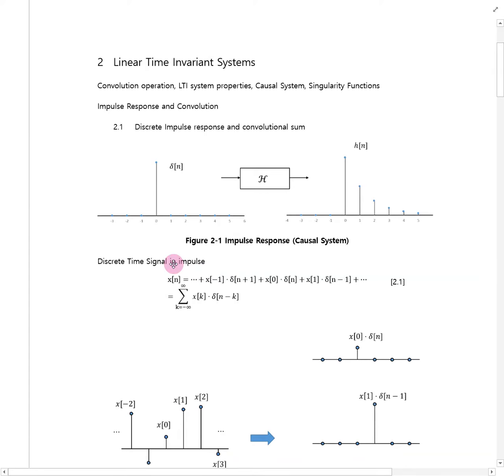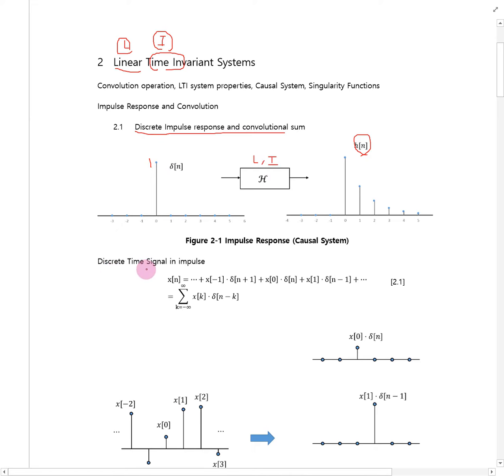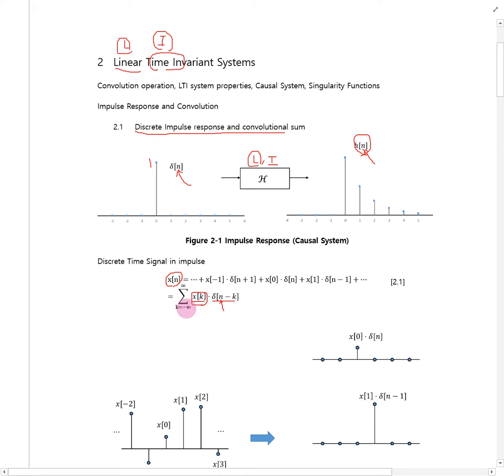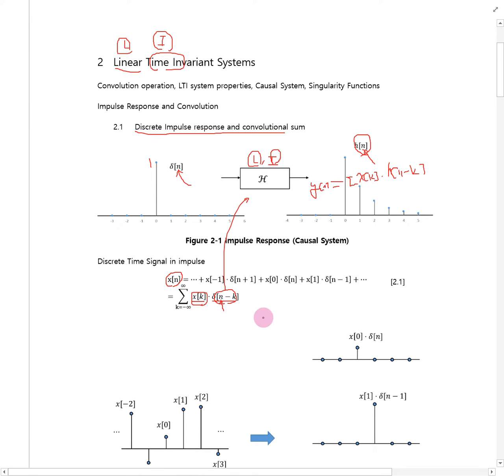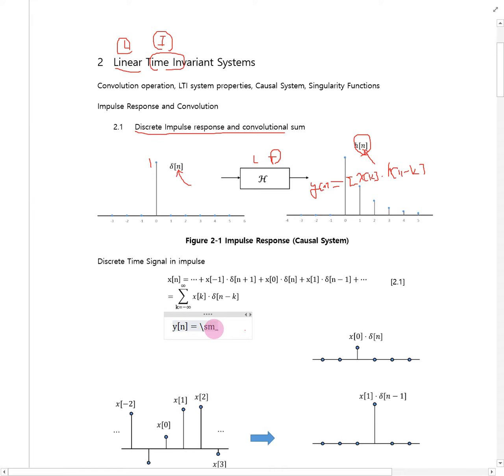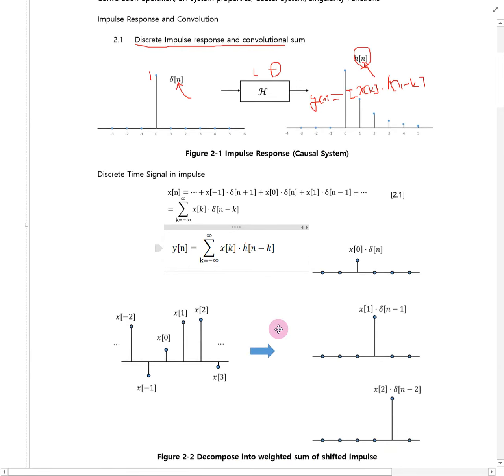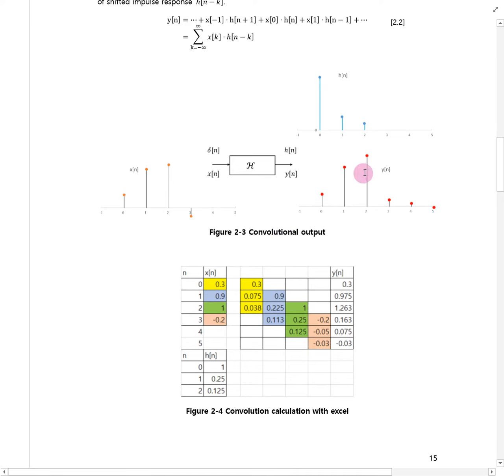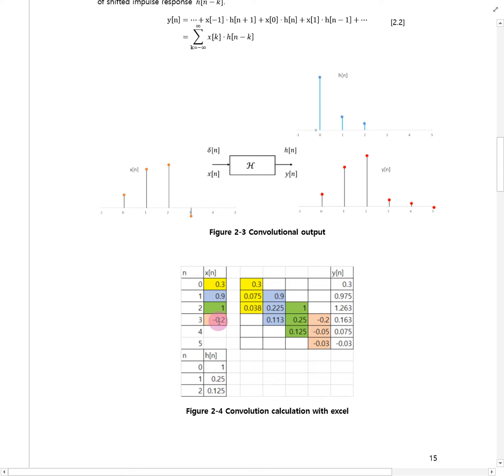SLect05 Part04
LTI system and Convolution